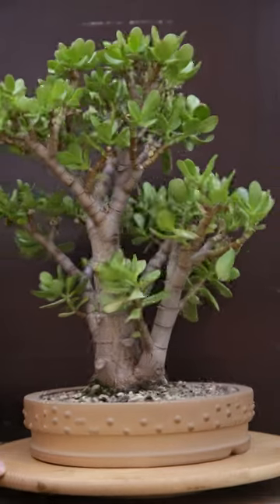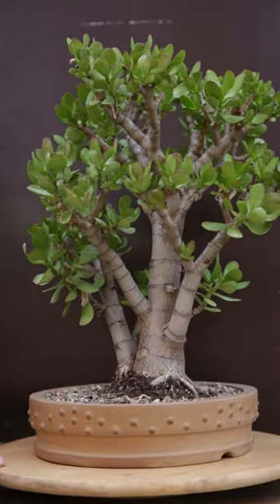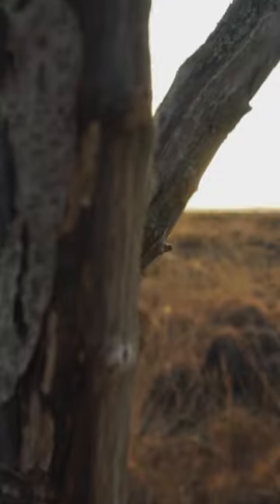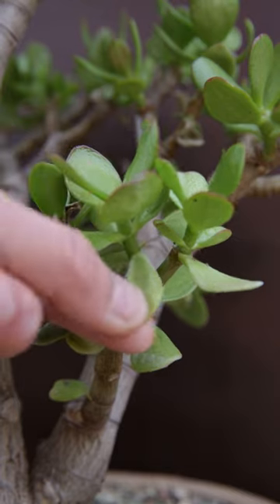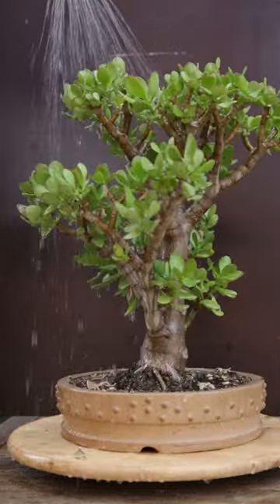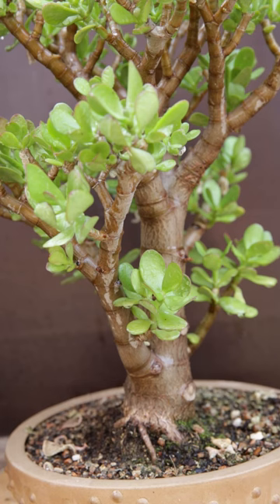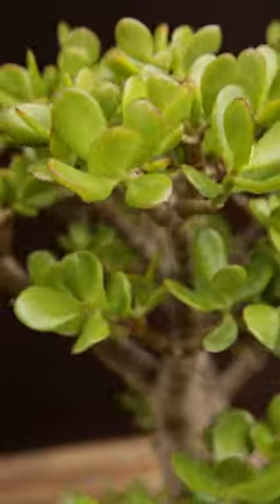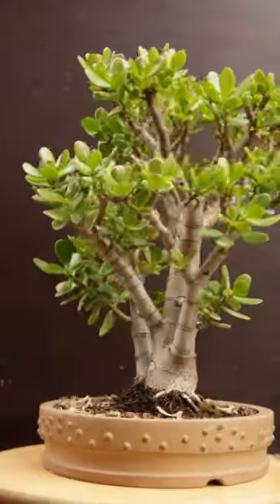Shriveled Jade after 7 month without water | Glorious Revival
Jades are real masters of drought. This jade was not watered for 7 months, and it bounces right back after watering this succulent bonsai for the first time in spring.